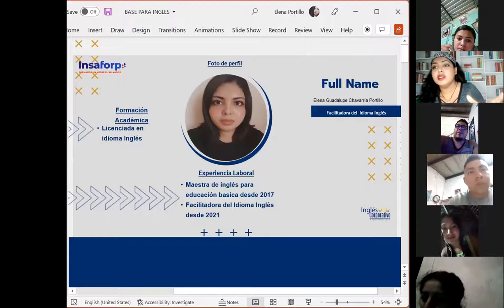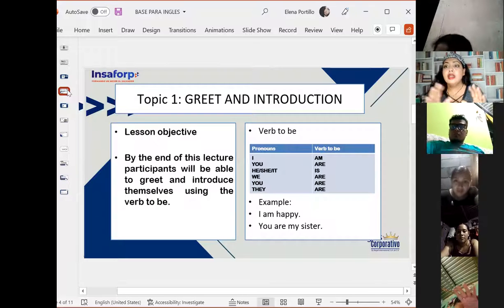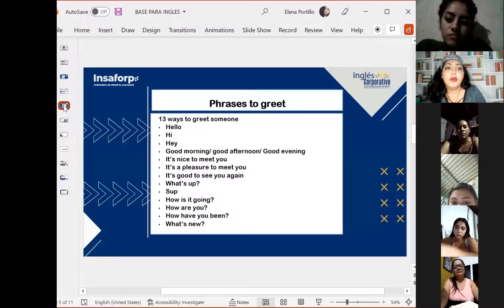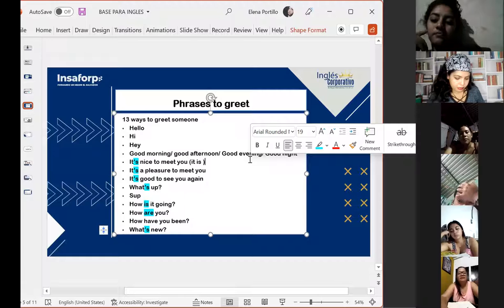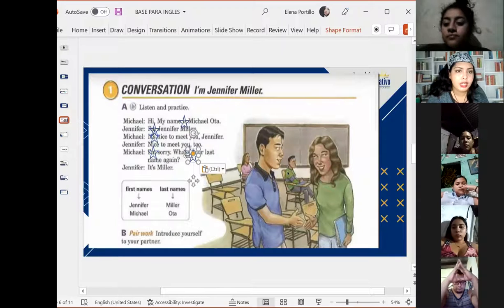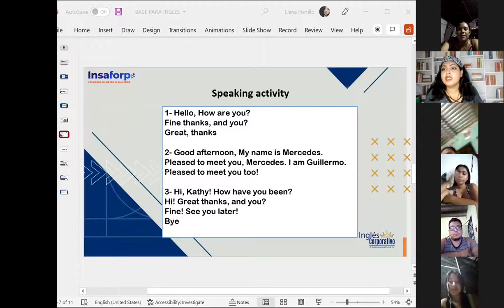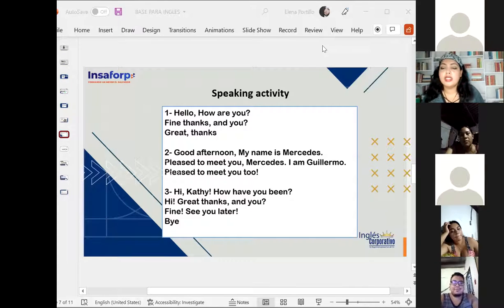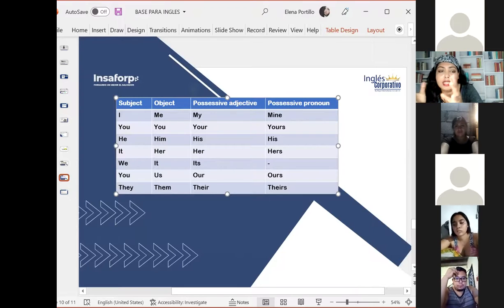Ingles Corporativo- Session 1- Greetings